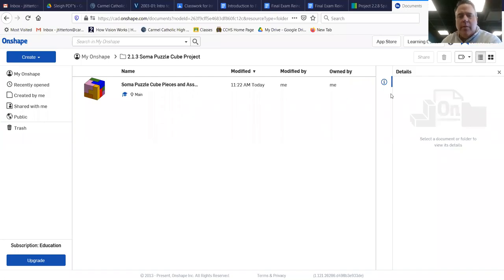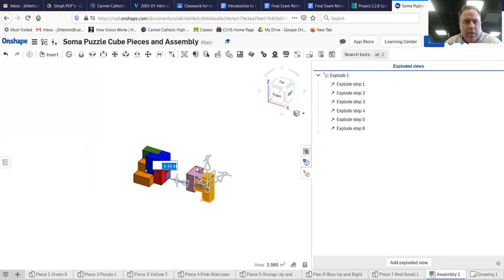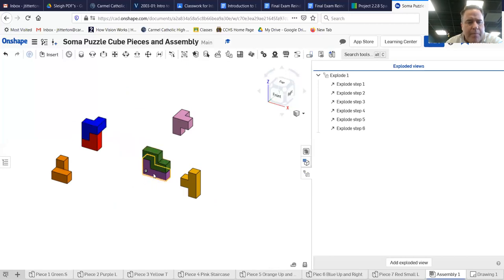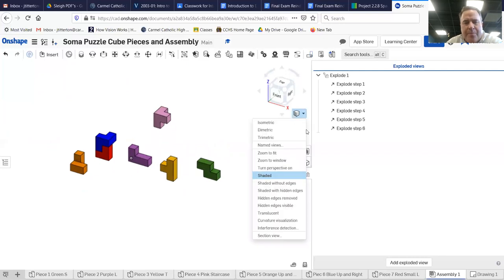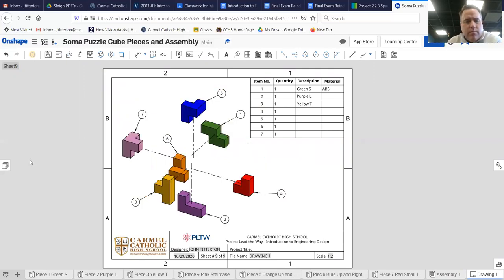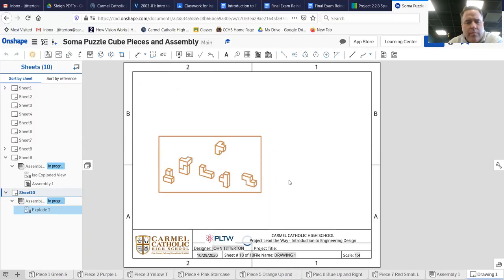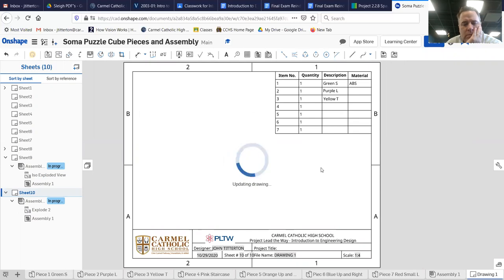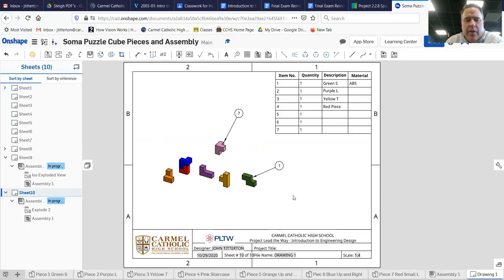How to Make an Exploded View in OnShape